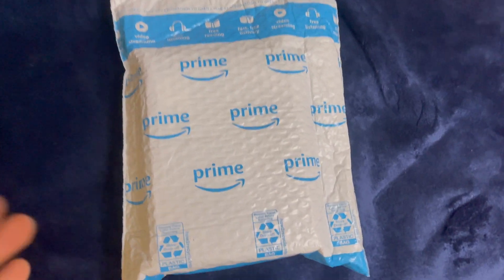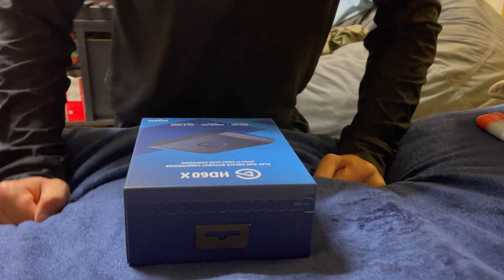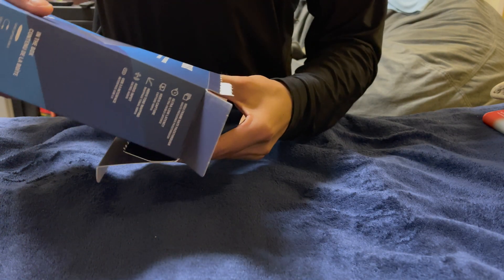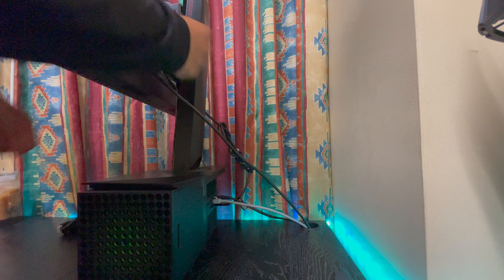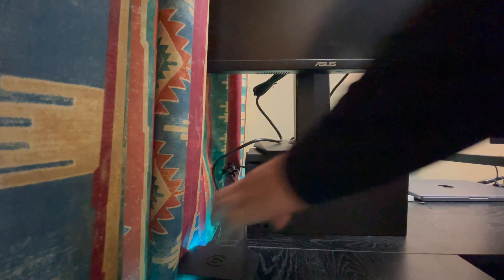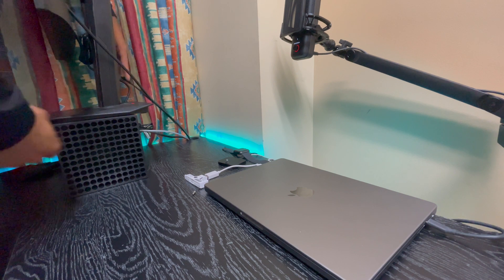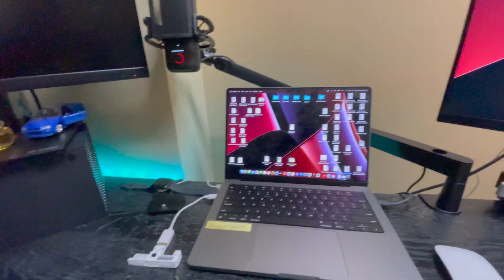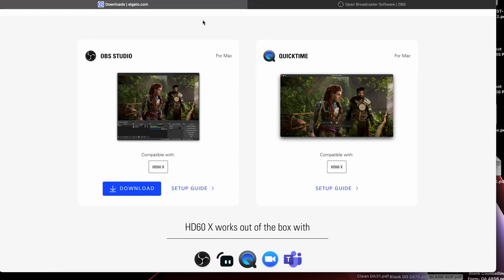How to Set Up Elgato HD60X on Mac M3- 2024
This is the Equipment I use:
Anker USB C Hub
Elgato HD60X
ASUS Gaming Monitor 165Hz
M2 MacBook Pro